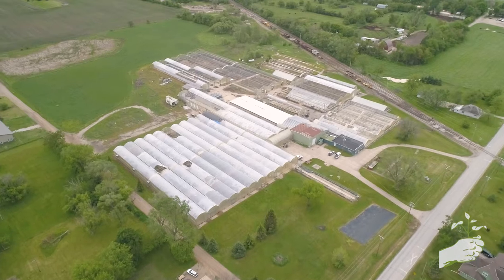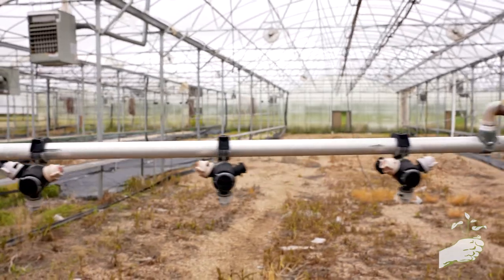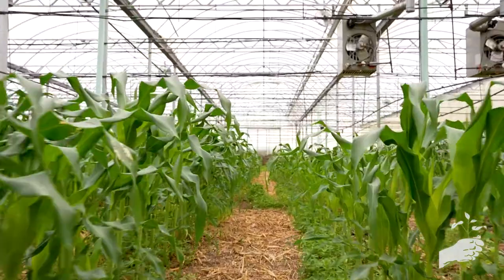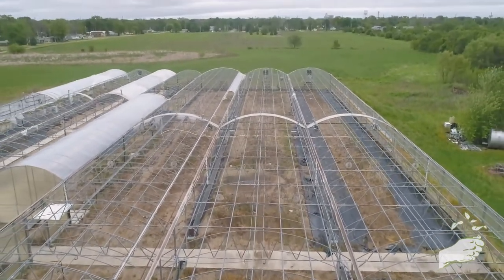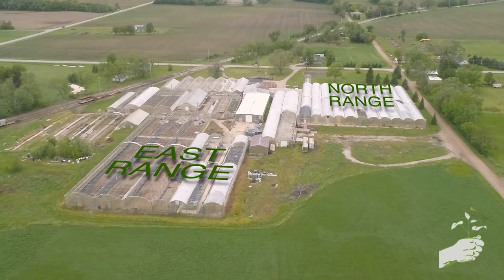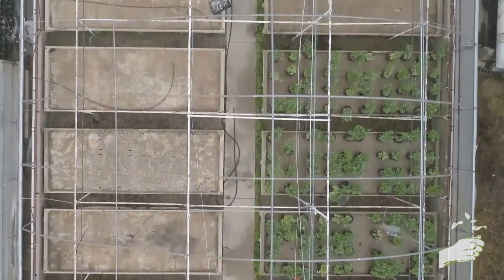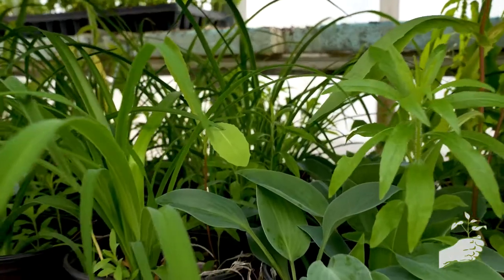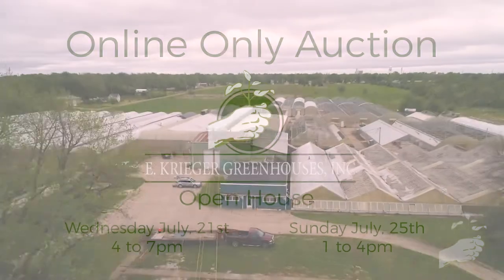Online Only Auction - Greenhouse Complex in Boone, Iowa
Peoples Company is pleased to be representing the sale and Online Only Auction of the E Krieger Land LLC commercial greenhouse complex located in the northwest corner of Boone, Iowa. This proud, small Iowa town was recently Voted #1 Affordable Small Towns...Where You'd Actually Want to Live by Realtor.com and the 2019 Insurify Best Up and Coming Housing Market Award. The Krieger family has been a staple in the greenhouse business for five generations. With over 166,699 square-feet of available growing area, including a shipping room with five overhead doors for unloading semis, and great access to US Interstate 35, this turn-key greenhouse operation offers an abundance of opportunities!

The property is being sold by ONLINE Only auction. The bidding is currently LIVE and will remain open until Thursday, August 5th, 2021 at 3:00 PM (CST). The greenhouse complex may be inspected during open houses or by appointment: Open House dates are Wednesday, July 21th from 4:00PM-7:00PM & Sunday, July 25th from 1:00 P.M. to 4:00 P.M.

The Ludy greenhouses are gutter-connected, pre-galvanized, rust-resistant steel hoop buildings with a complete overhead copper pipe watering system with sprayers for all growing areas and alternating overhead production lines for flowering pots. Modine high efficiency II heaters equipped with Wadsworth Control Systems are installed throughout the complex to control the temperature and vents. The plant / production room is a humidity-controlled environment with growing lights to aid in marketing crops earlier and/or producing a double crop. This area of the greenhouse complex was previously used to grow and dry industrial hemp.

This greenhouse complex has an abundance of poured concrete for moving plants and equipment anywhere around the facility and the production bays are comprised of a mixture of soil and pea gravel to minimize muddy ground from the overhead sprinkler system. This system allows for controlled nutrient applications to plants in various stages of production throughout the greenhouse. Recently, some bays have been fallow, which may present an opportunity for future organic crop production. Rain water is collected and runs to an improved underground drainage tile. The drainage tile in Drainage District #137 was completely renovated in the 2019 and there will be a drainage assessment through 2039. The 8.70 FSA NHEL tillable acres (see attached FSA and Tillable Soils Map) on the east side of the property are currently planted into a pure alfalfa stand with high-producing soil types of Canisteo and Nicollet clay loams. These high-quality farmland acres may be used to create your own nursery, raise your own crops, or provide other income-producing options.

The property lies within the city limits of Boone, Iowa and is currently zoned M-3 (Light Industrial). See attached "M-3 Permitted Uses" or contact listing agent/City of Boone for questions on a use of the property. Boone is fully served with all modern utilities and services. Utilities include city water provided by the city of Boone carrying approximately 80 pounds of pressure with a consistent pH balance, three-phase electric and natural gas provided by Alliant Energy, and 2" water mains inside the greenhouse to supply the capacity for watering plants. The buildings are serviced by a private septic tank. There is an on-site 200-kW Cummins diesel GenSet backup generator with only 393 hours of running time that is able to supply three-phase power for the entire greenhouse complex in the event of an emergency power outage.